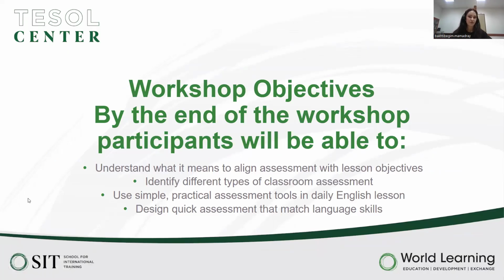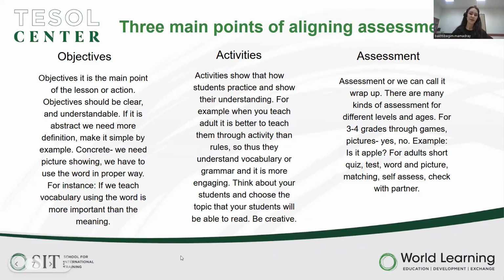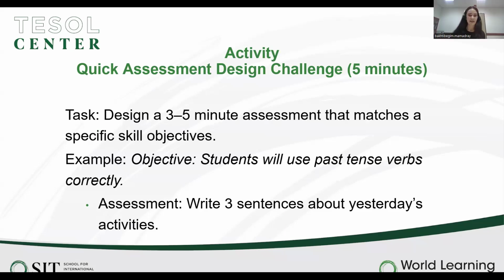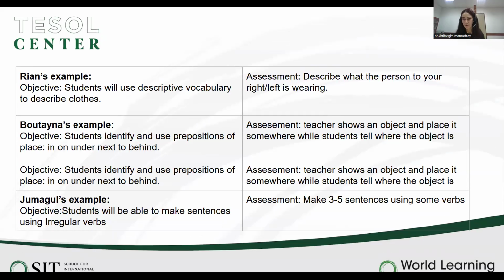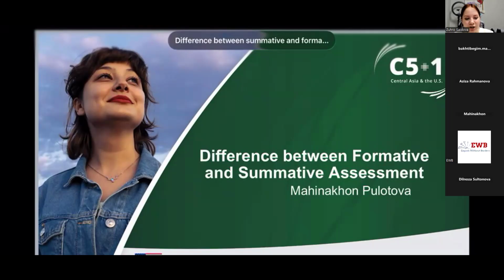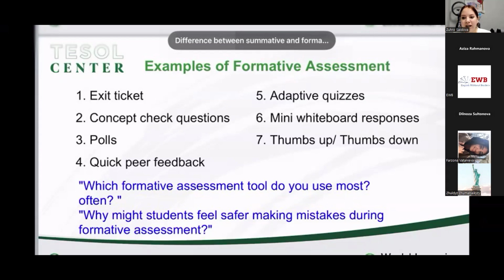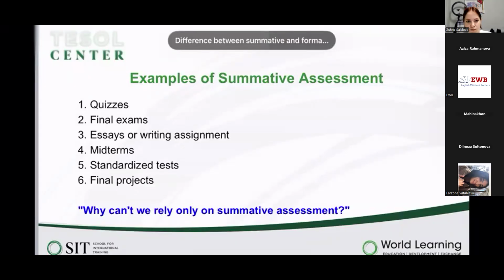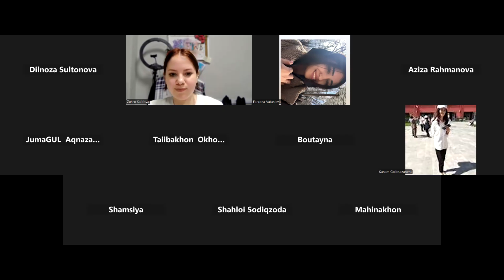Lesson 5, Difference between formative and summative assessment and Aligning assessment with lesson